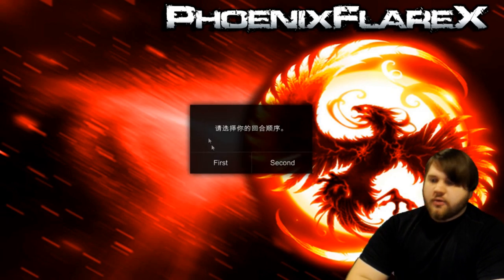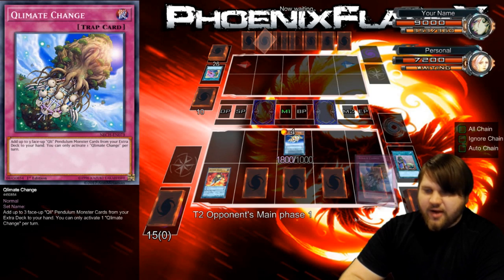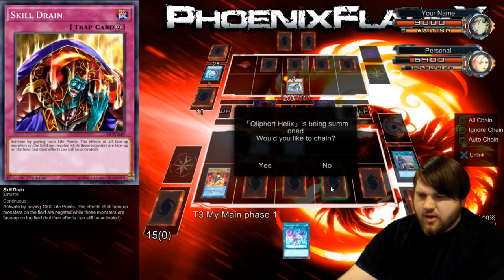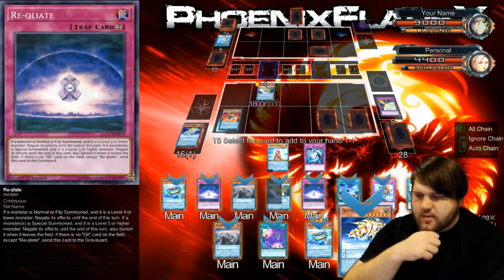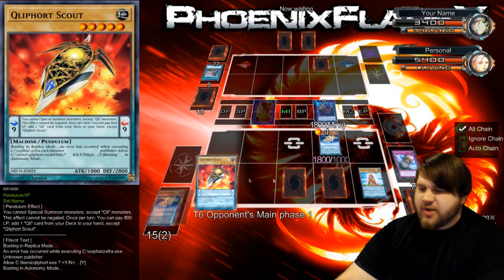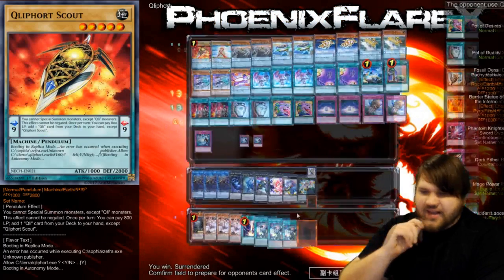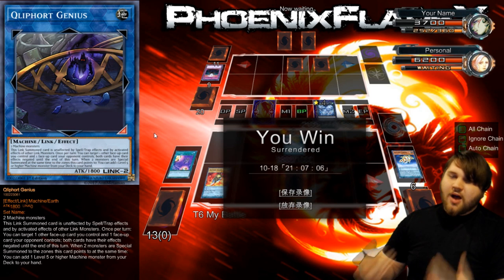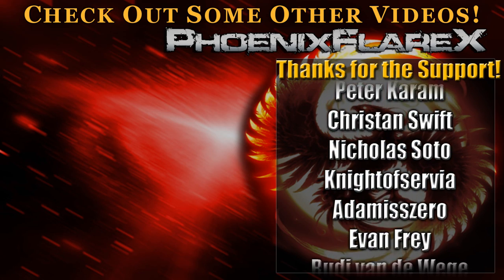Qliphort (w/ Qliphort Genius) vs. Barrier Statue Stun on YGOpro2: All Hail the Superior Stun Deck